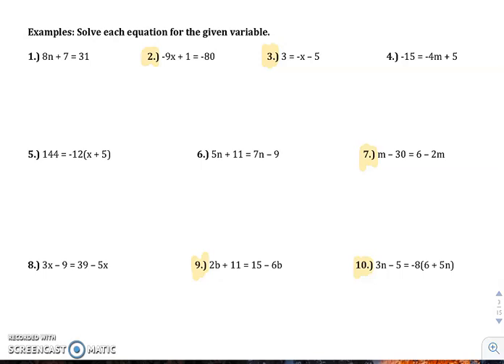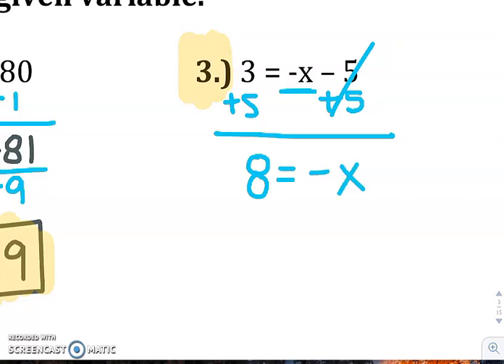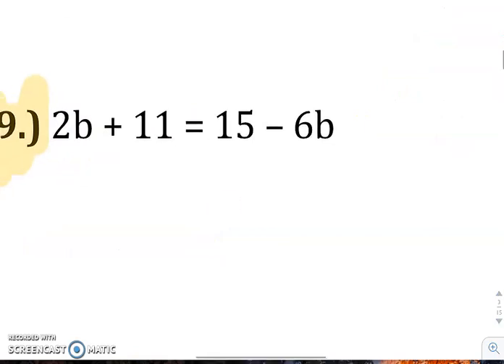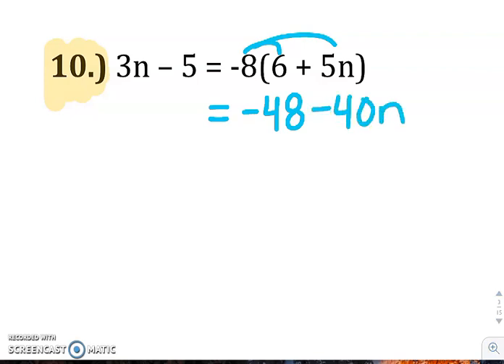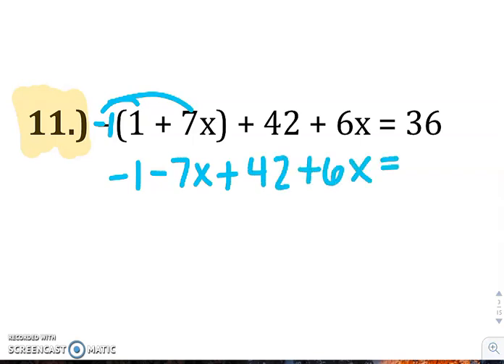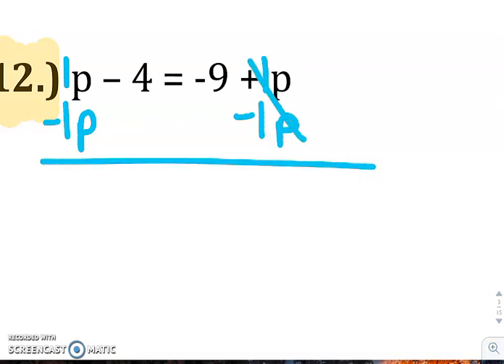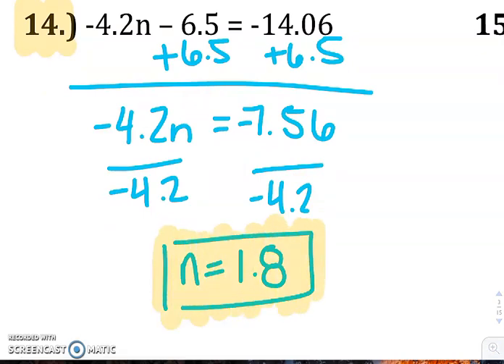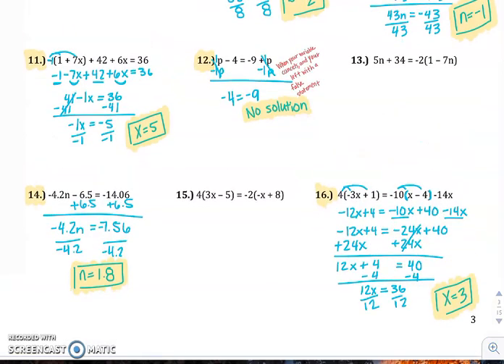Solving Multi-Step Equations